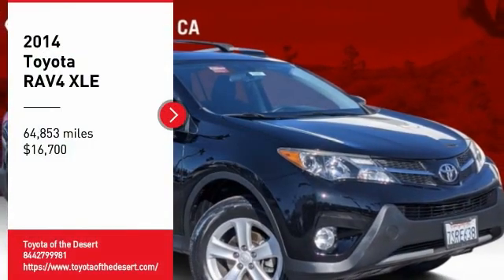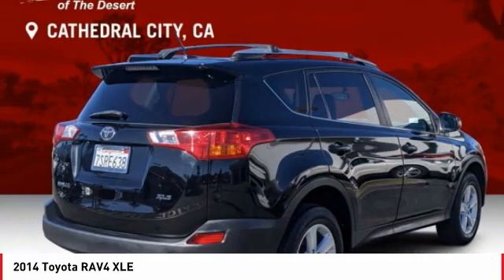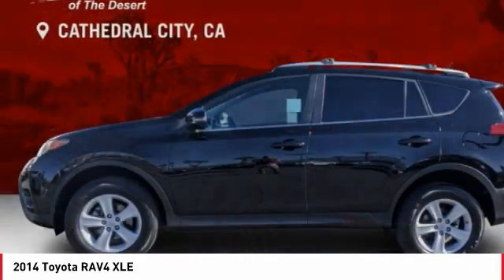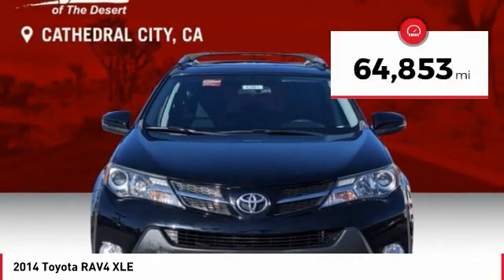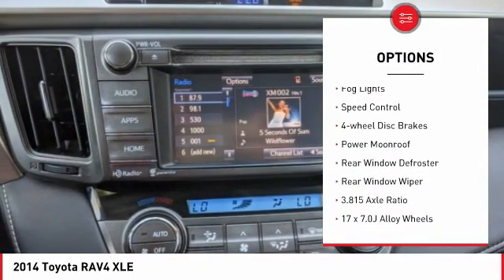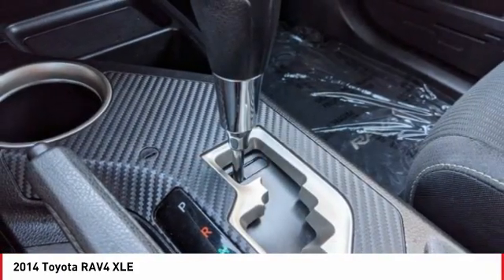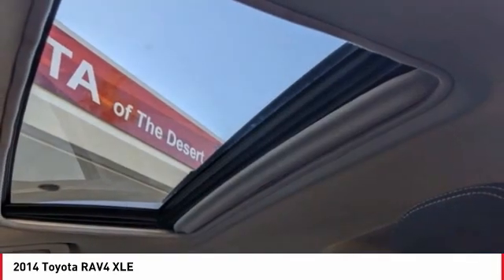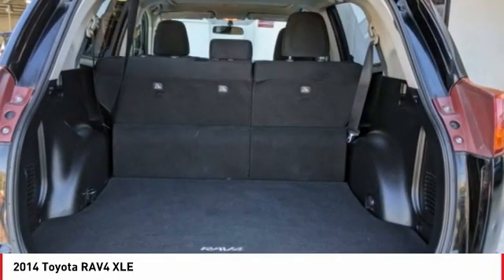2014 Toyota RAV4 Cathedral City CA B42961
2014 Toyota RAV4 XLE

Toyota of the Desert is excited to offer this fantastic-looking 2014 Toyota RAV4 XLE in.brbrbrOdometer is 12886 miles below market average!brbrbrWe're TIME EFFICIENT -- Wouldn't it be awesome to get the deal you want in 30 minutes or less? We can make that happen. Complete TRANSPARENCY at every step. Whether its Condition, Pricing, Financing or just general CAR KNOWLEDGE, we excel at the DETAILS! Different CULTURE recruited for a different purpose. We create a culture designed to educate and help, not just SELL!. Our NON-COMMISSIONED Sales Staff SERVES you -- That means you buy what you want, not what someone wants to sell you. Our dealership's mission is to make every customer a customer for life by providing world class services every time. Excellent customer care, competitive prices, and our well-trained staff are a few of the great features about shopping at our new and used Toyota dealership. Give our dealership a call or visit us in Cathedral City today and take a test drive in your dream vehicle. Toyota of the Desert is proud to serve the surrounding areas of Palm Springs, Palm Desert, Coachella, and Indio. We also offer Military Discounts for our active-duty service members.brbrAwards:br  * 2014 KBB.com 10 Best SUVs Under $25,000   * 2014 KBB.com Best Resale Value Awards